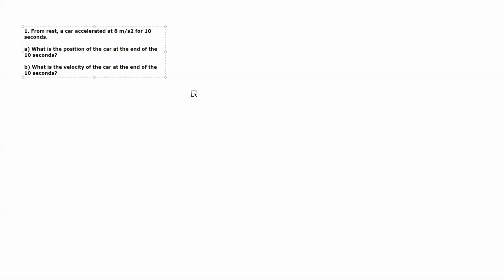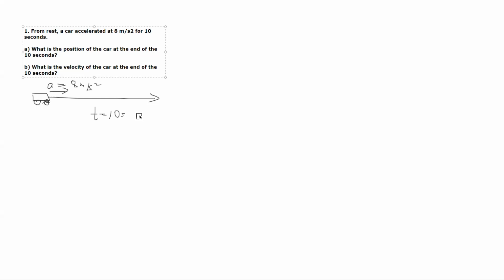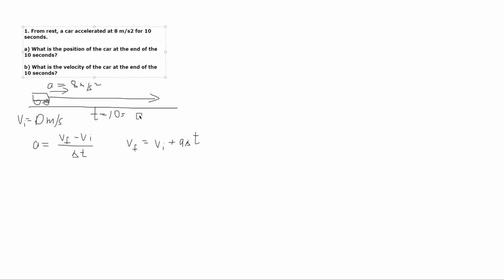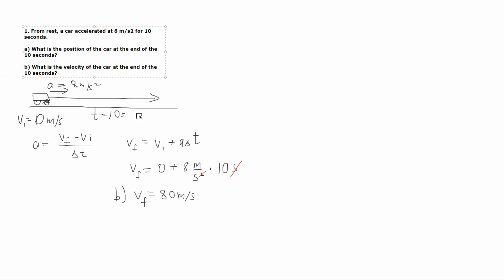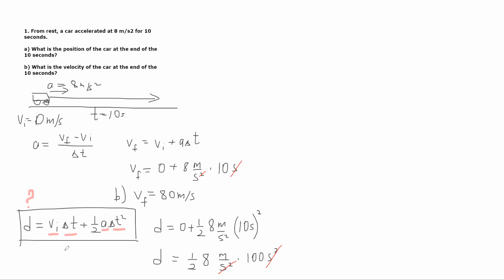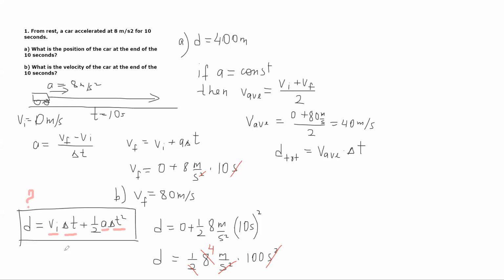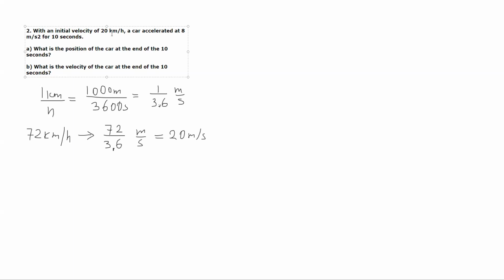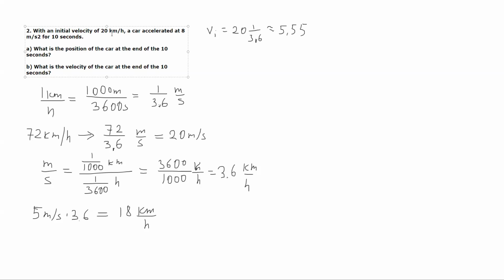Solving problems 09-23-2020